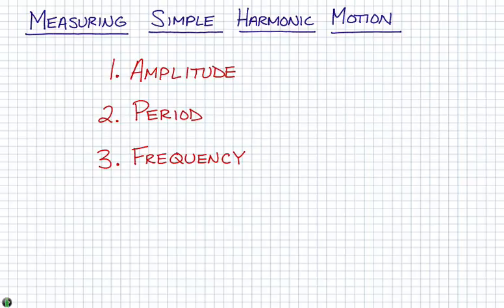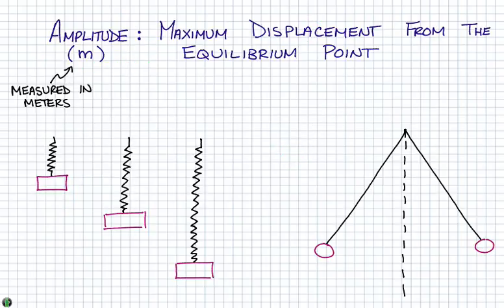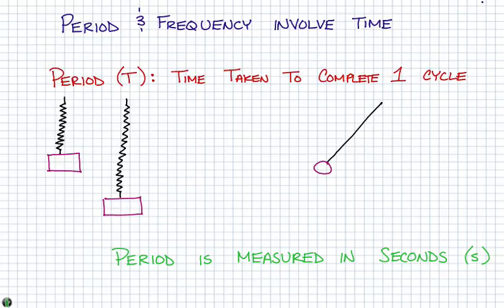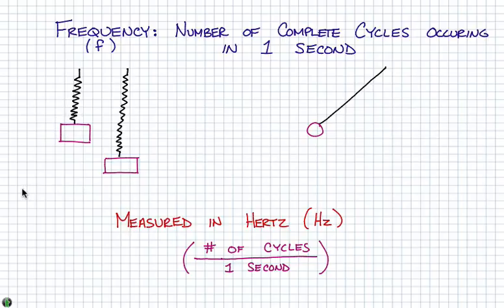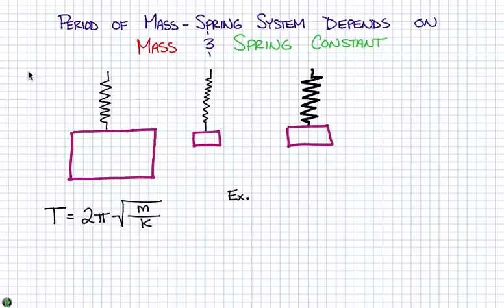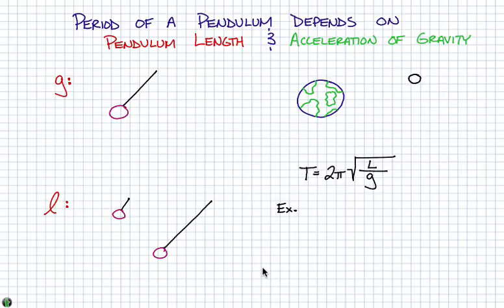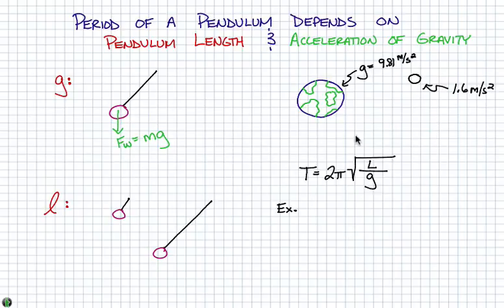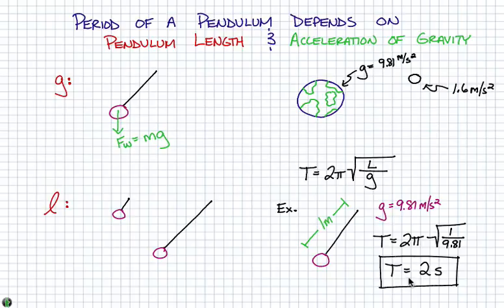Simple Harmonic Motion